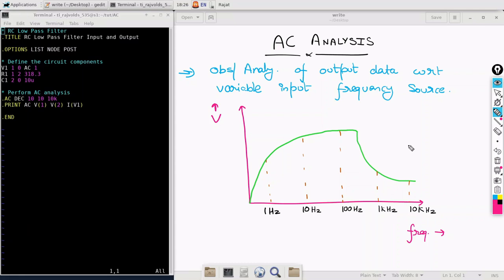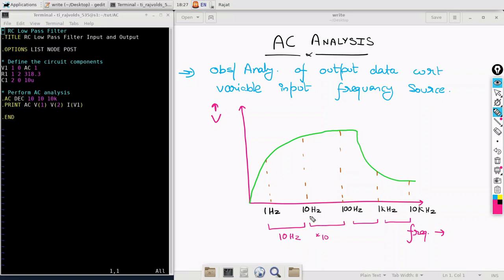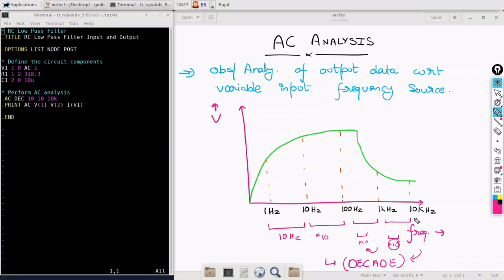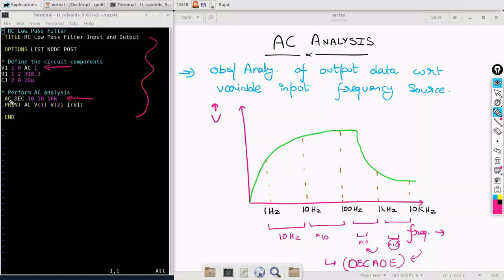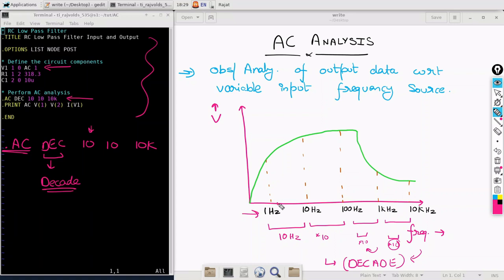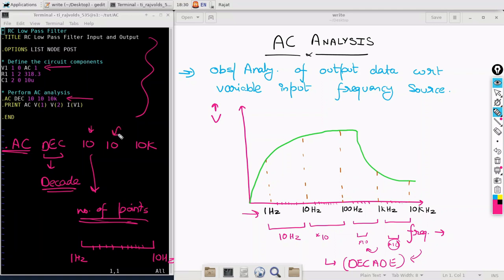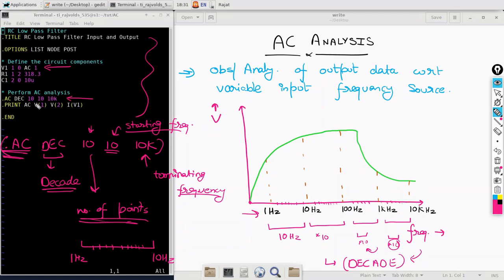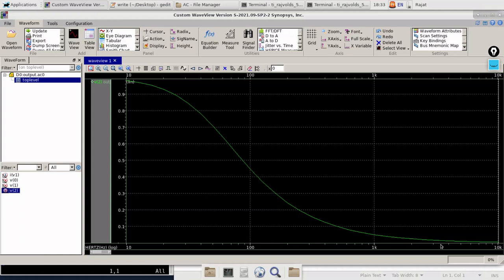L6S2 - HSPICE - AC Analysis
In this tutorial, we explore AC Analysis in HSPICE. Learn how to analyze the frequency response of a circuit, including gain and phase characteristics. We’ll cover:

Writing a netlist for AC Analysis, explaining each line of code.
Running the simulation and interpreting the results.
Visualizing the frequency response in WaveView.

Credit - Rajat Maurya - Intern